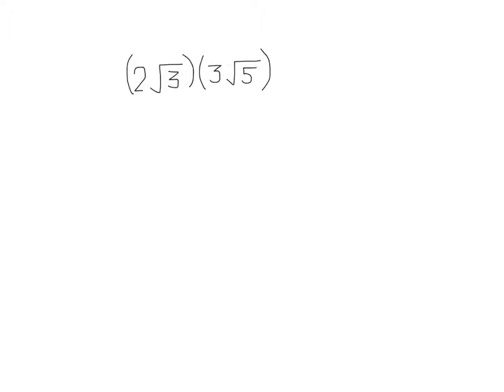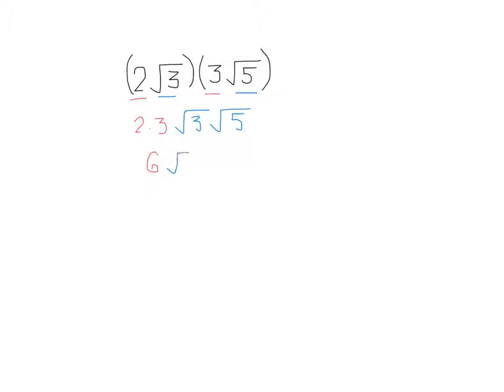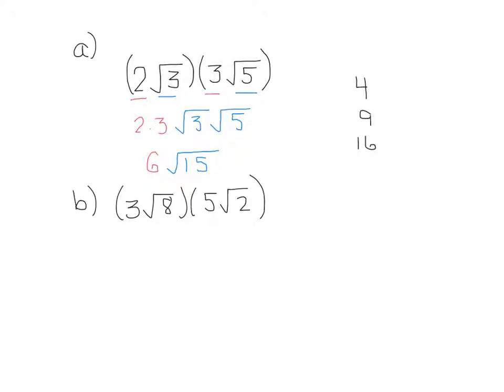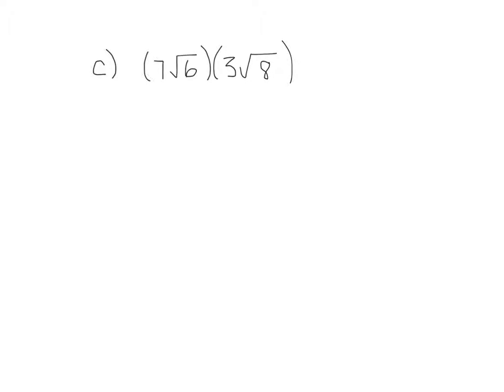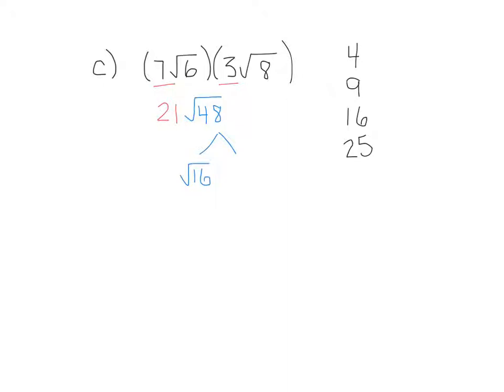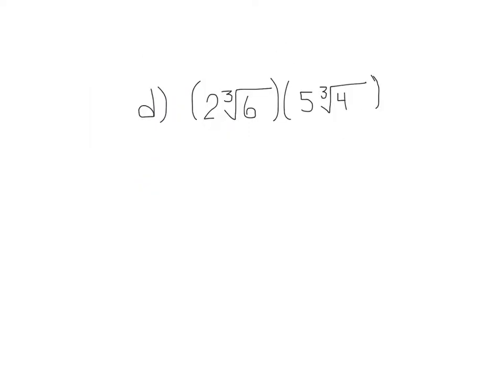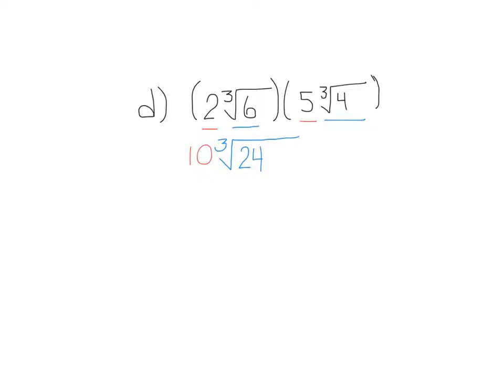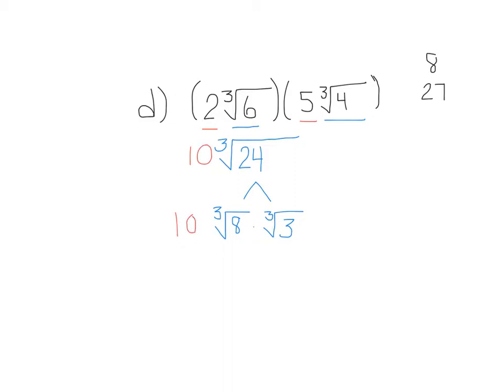PSU Shenango MATH21 Lesson 5.4 Example 1